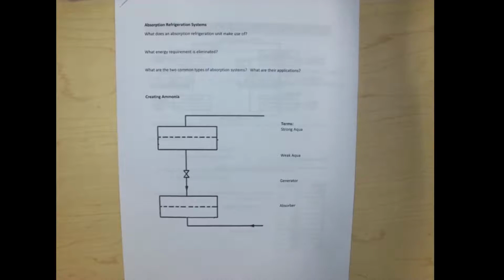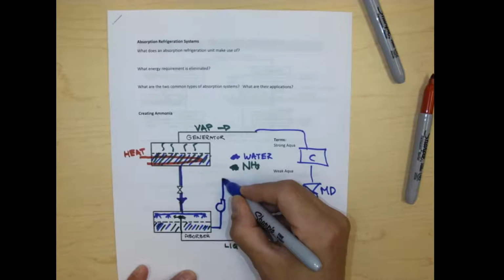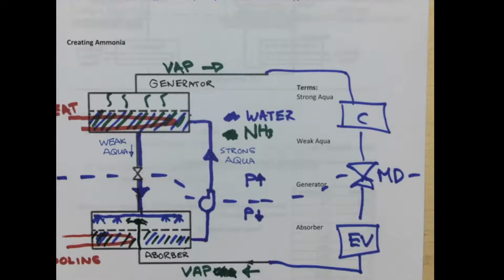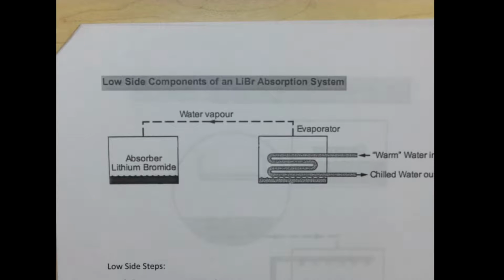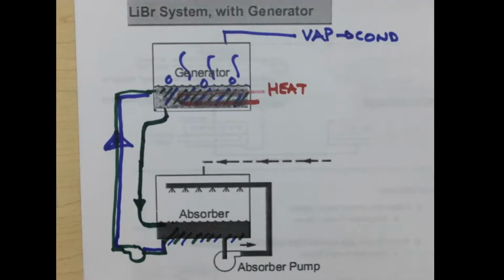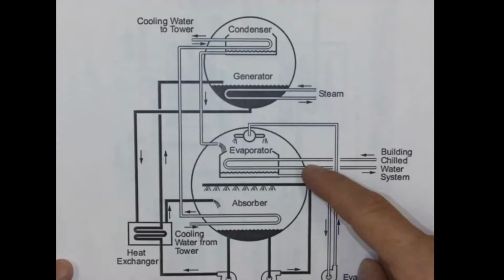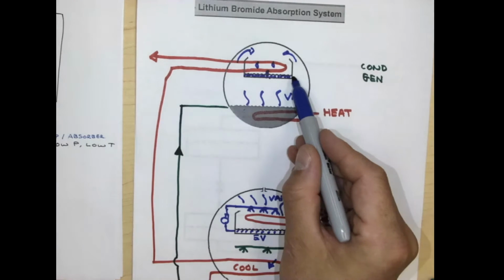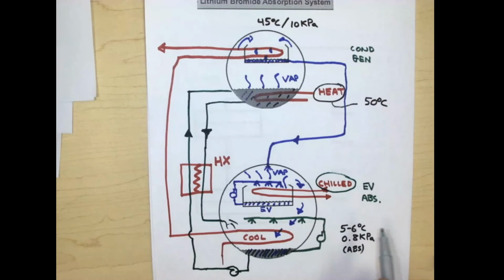Absorption Refrigeration Cycle - HRAC1000 - Power Engineering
Oct 16/2018 class Recording - Absorption Refrigeration Cycle
LiBr Lithium Bromide Absorption, Ammonia Absorption Refrigeration
Georgian College Power Engineering